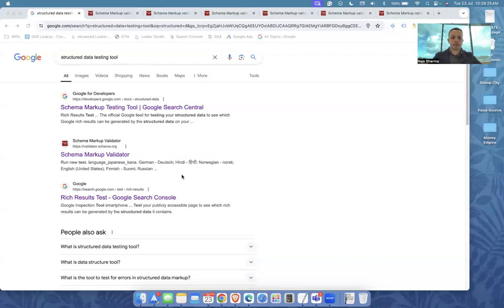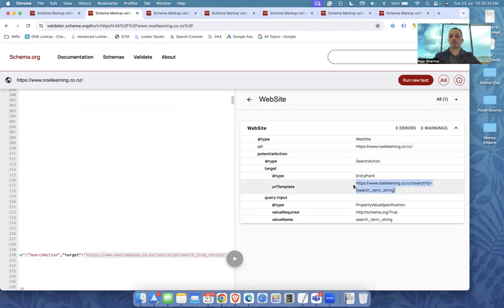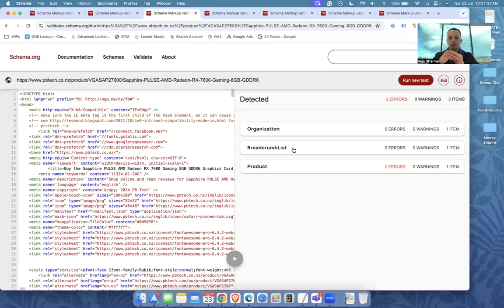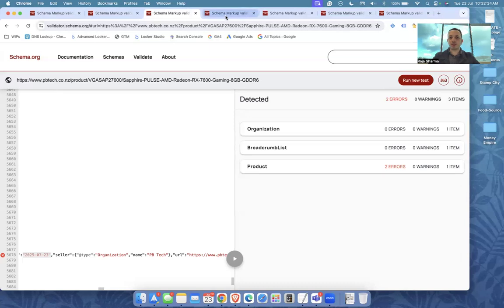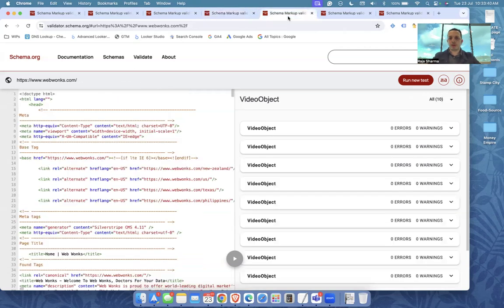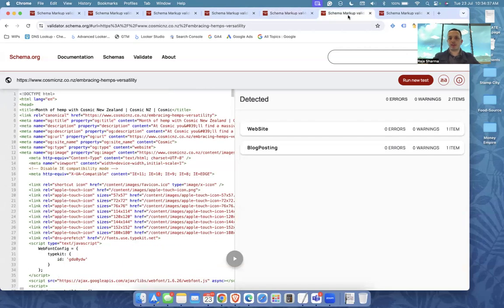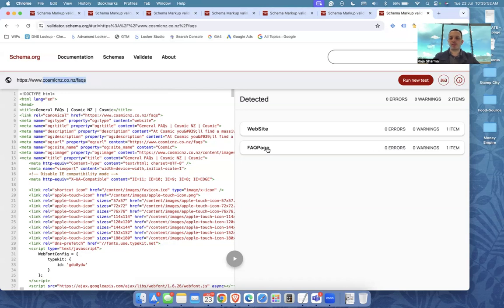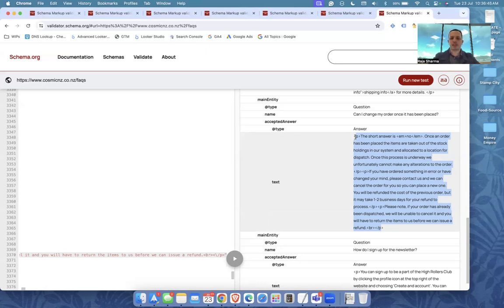Structured Data And How It Affects Your Website’s SEO - Web Wonks Walkthrough - webwonks.com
In this lesson you will learn about the Structured data implementation on the website.

This lesson aims to provide a walkthrough to understand the structured data and how does it affect your website’s visibility organically.

Structured data for websites is a standardized format used to provide information about a page and classify the page content. This data is organized and tagged with specific groups of text, known as markup, which helps search engines understand the context of the information.

What are different types of structured data?

- Location schema
- Organisation schema
- Breadcrumb schema
- Product schema
- Review schema
- Article/Blog schema
- Local Business schema
- FAQ schema
- Video schema

Google Ads
Search Engine Ranking
Performance Websites
Ecommerce Maturation
Social Conversations
Brand Building